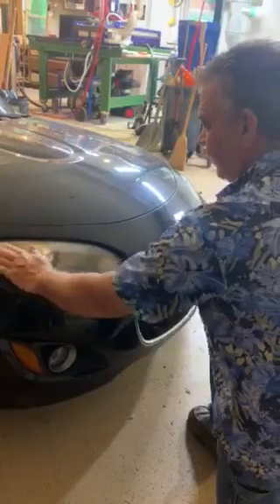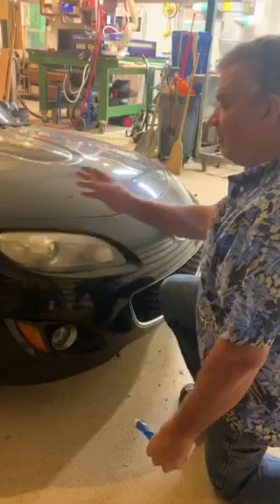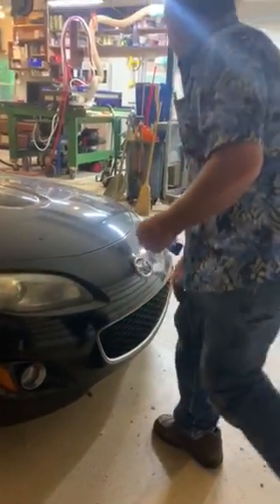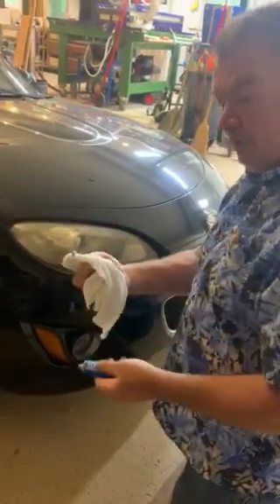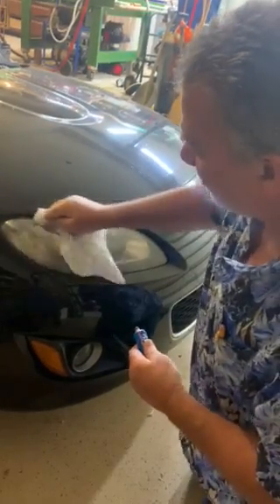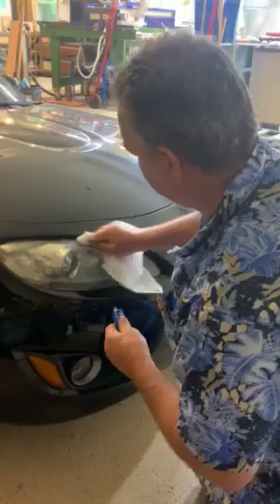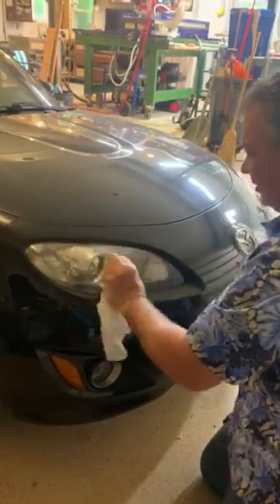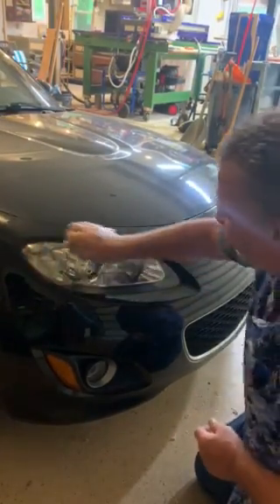Happy Pappy video for cleaning headlights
How I removed haze and scratches from car headlights  quickly and cheaply